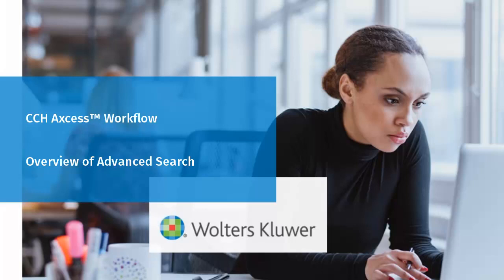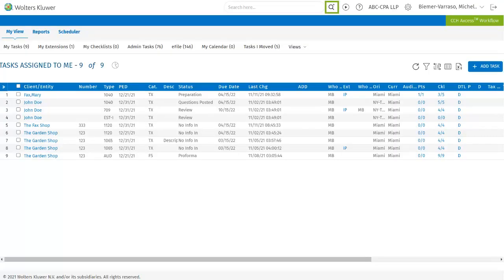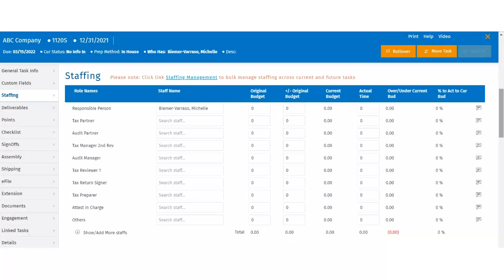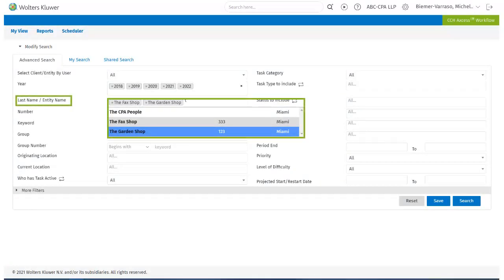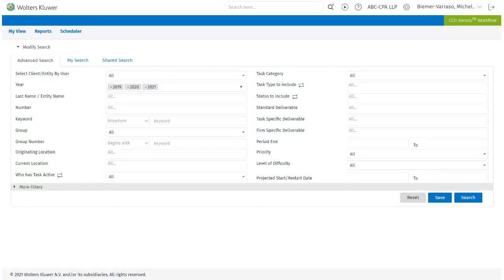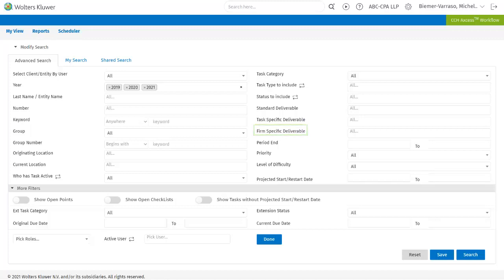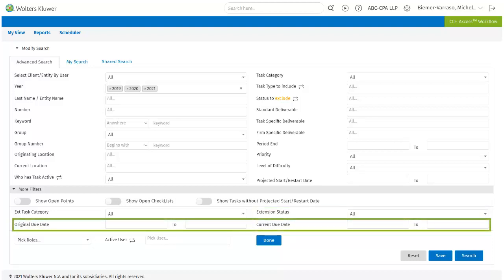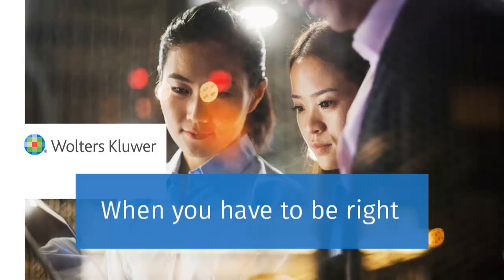CCH Axcess™ Workflow: Advanced Search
This video will walk you through the search filters and their functionality in the Advanced Search in CCH Axcess™ Workflow.